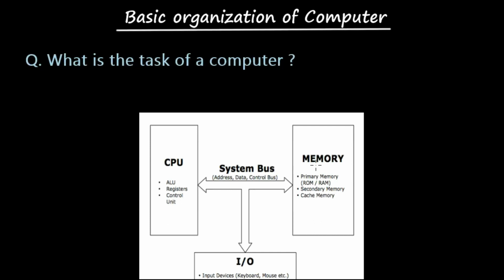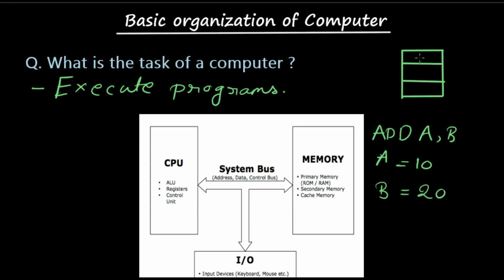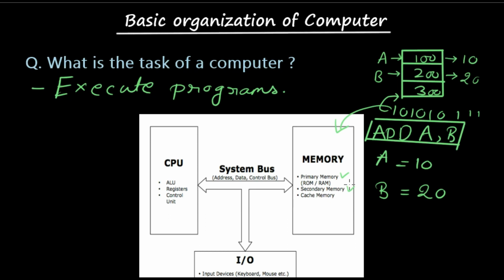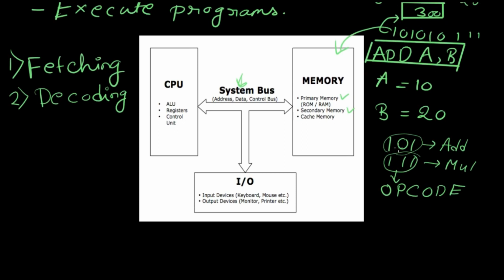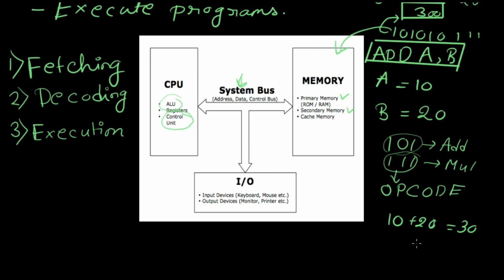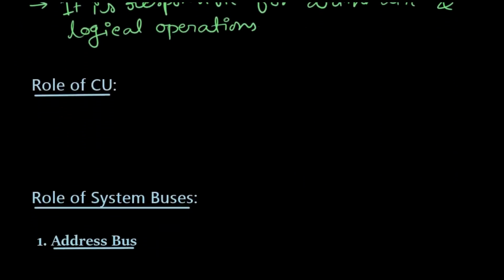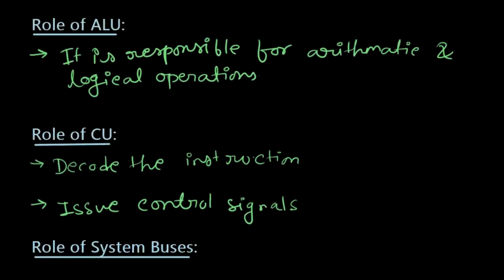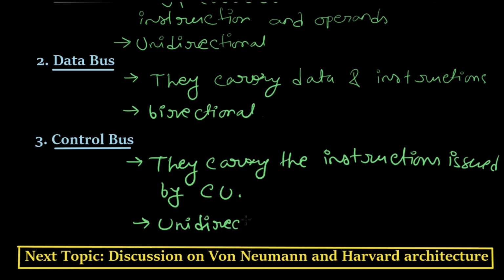Basic Computer Organization | Computer Organization and Architecture | COA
Topics covered:
Role of Arithmetic Logic Unit
Role of Control Unit
Role of System Bus